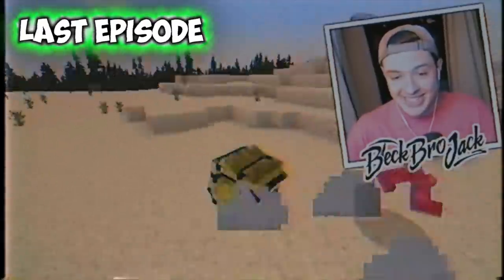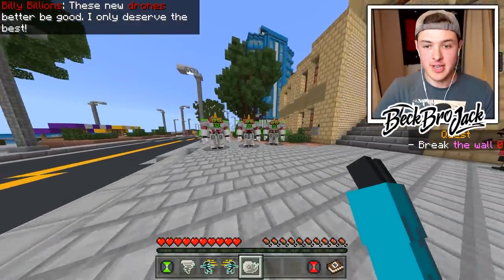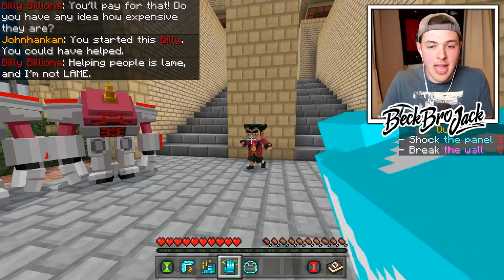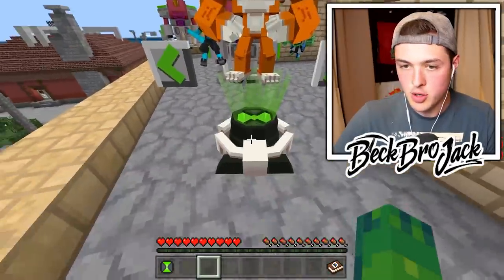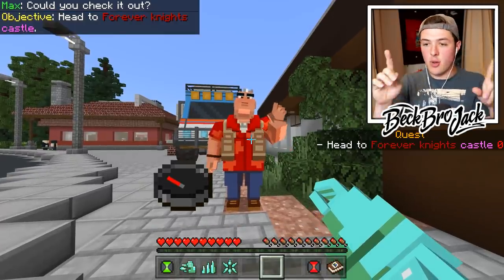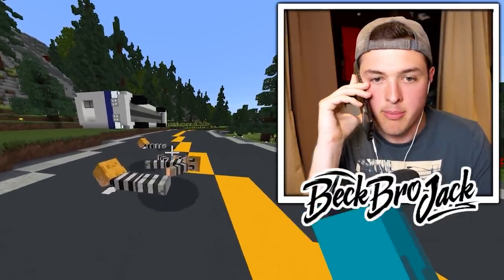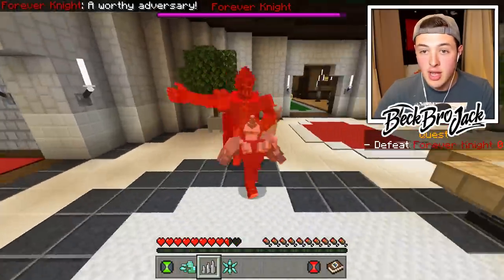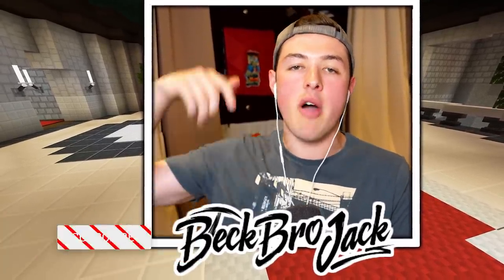PLAYING as DIAMOND HEAD in MINECRAFT! (Ben 10)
PLAYING as DIAMOND HEAD in MINECRAFT! (Ben 10) w/BeckBroPlays